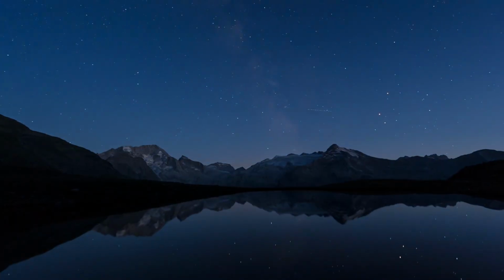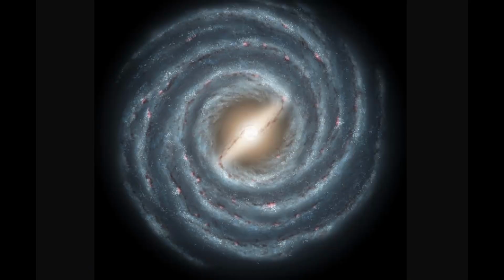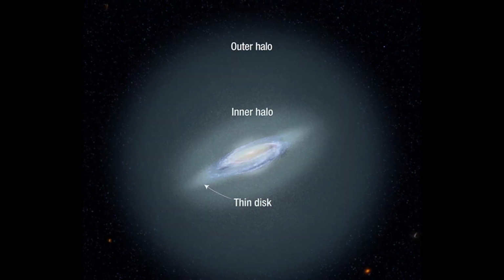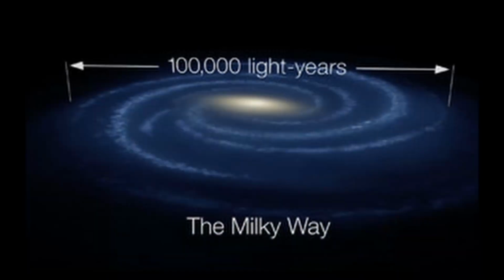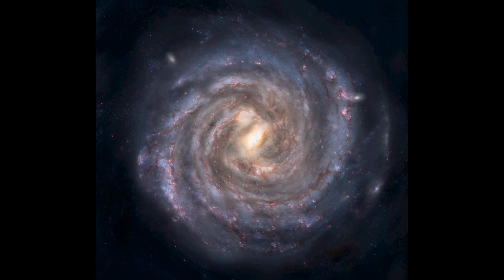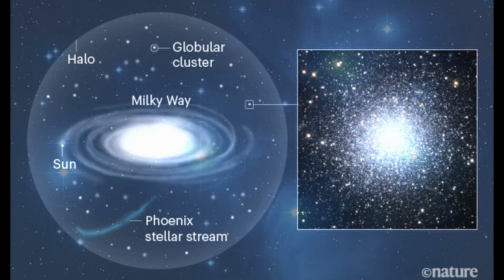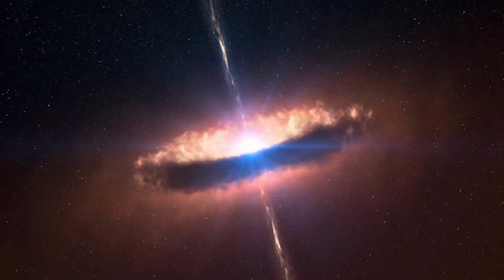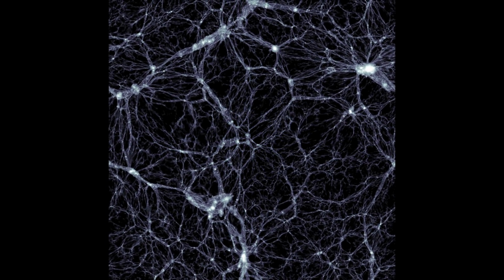Exploring the Wonders of Our Milky Way Galaxy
Join us as we take a deep dive into the fascinating and beautiful Milky Way galaxy, which is estimated to be around 100,000 light-years across and contains over 100 billion stars. We'll talk about the structure, size, and different types of objects that can be found within our galaxy, including nebulae, star clusters, black holes, pulsars, and the mysterious dark matter. Get ready to be amazed by the complexity and beauty of our home in the cosmos.